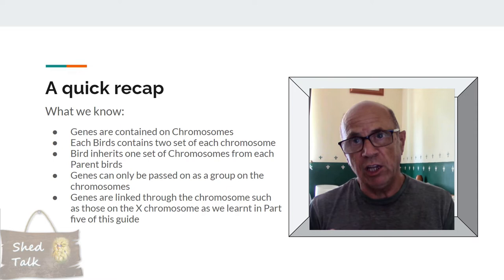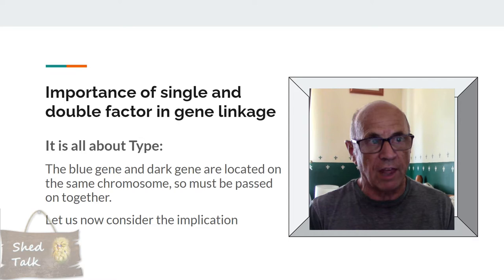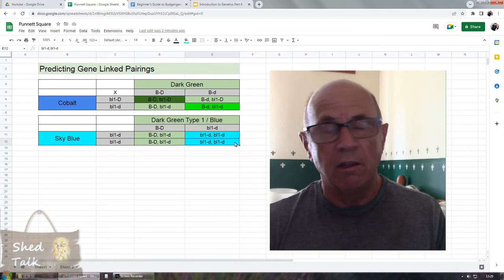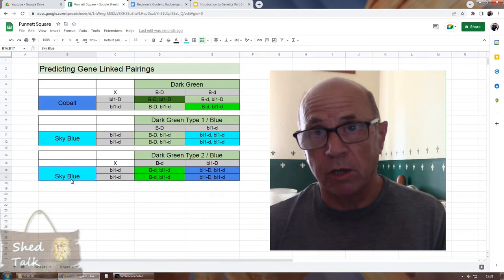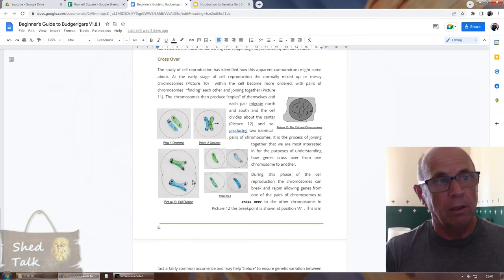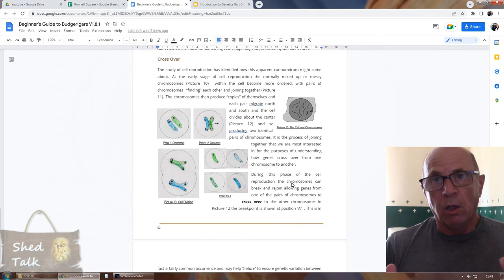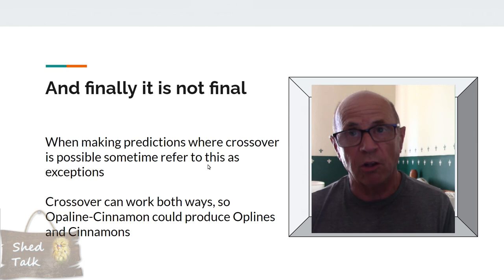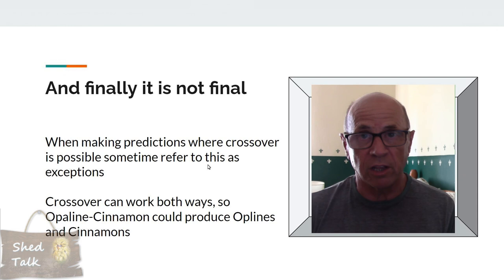Genetics Part 7 - Gene Linkage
In this video we return to the subject of those budgerigar colour mutations that are linked via the Chromosome that they sit on. To do this we explore the relationship between the blue and dark genes and the type one and type two dark green. Through this exploration we look at crossover, how this happens and what the Recombinant Frequency (RF) for some of the genes. We then refer back to the Opaline Cinnamon conundrum first explored in Part 5